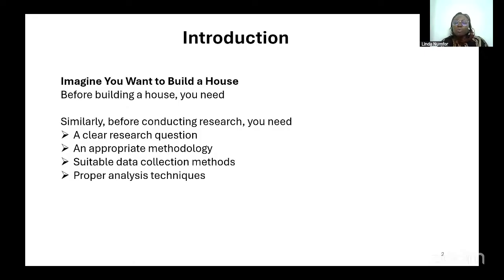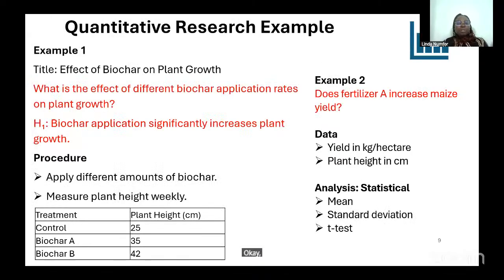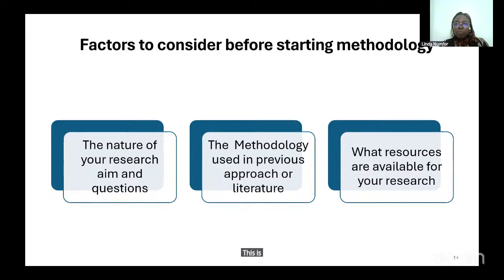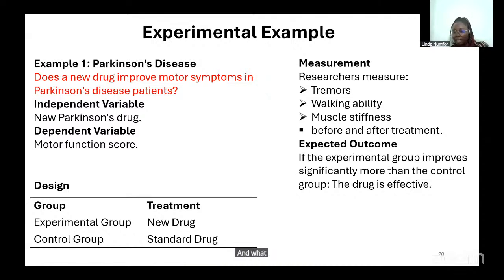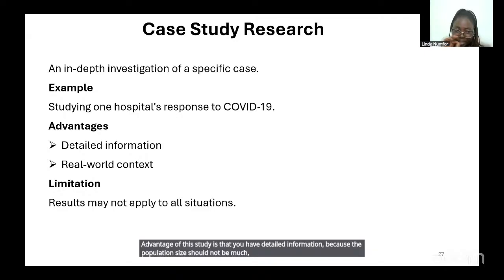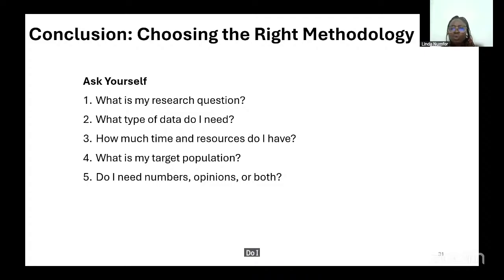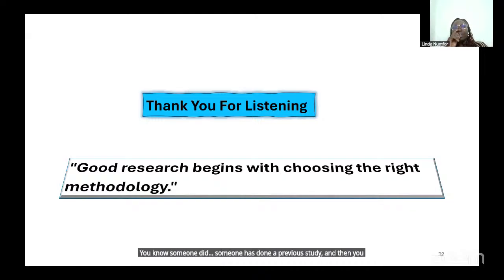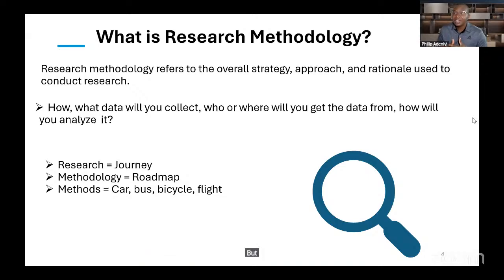AYSMP Live Webinars